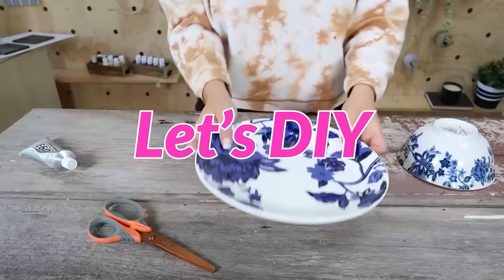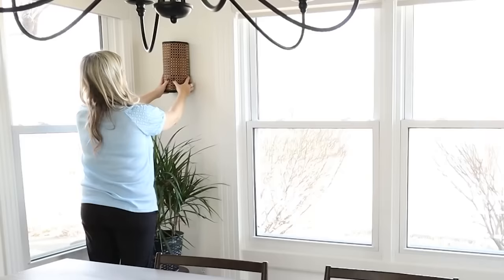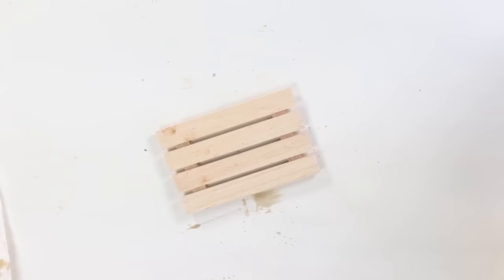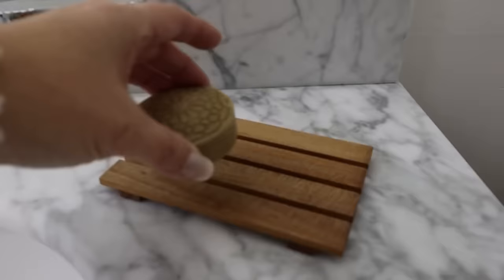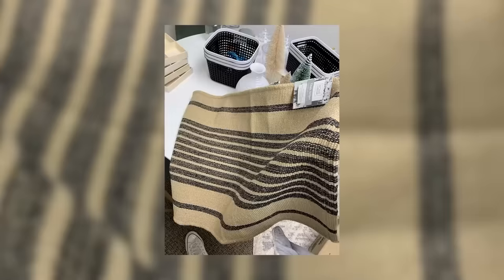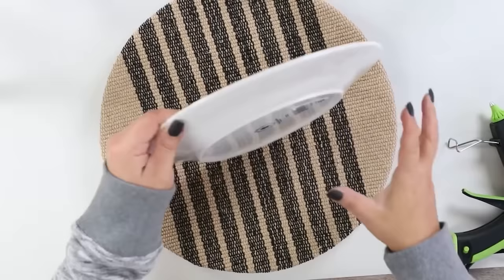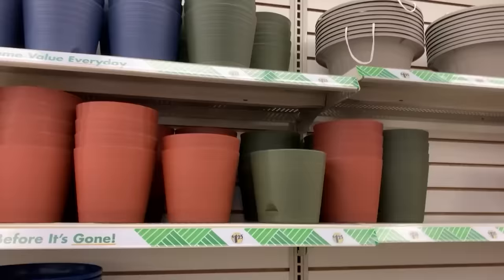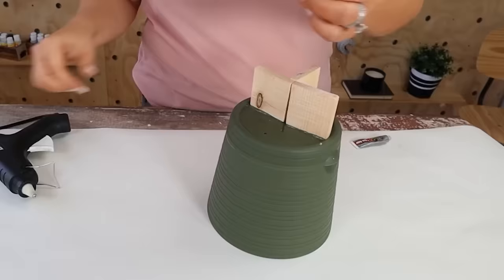100 Dollar Tree DIY's...Watch this to be a DIY Pro!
Join Liz Fenwick DIY as she creates 100 Dollar Tree DIY projects, packed with budget-friendly inspiration guaranteed to transform your space and elevate your crafting skills to pro level!

My Lip Crayon
Spray Paint TurnTable
Frog Tape
Foam Brushes
My Scissors
My Glue Gun
Glue Sticks
Nautical Rope
Macrame Cord
My Drill
Hex Head Drill Bits
Dewalt Drill Bits
Nail Gun
Staple Gun
Miniwax Wood Stain
Gorilla Glue
Mod Podge
Waverly White Chalk Paint
Craft Smart Acrylic Paint
Crayola Model Magic Clay
Plaster of Paris
Frosted Glass Spray Paint
Jute Cord
Wire Cutters
Cricut Joy
Cricut Joy Smart Vinyl Bundle
Cricut Joy Mat
Cricut Explore Air 2 Bundle
Cricut Easy Press
Cricut Tool Set
Embroidery Hoops
Vintage Effects Wash